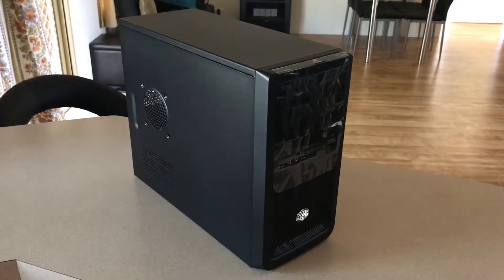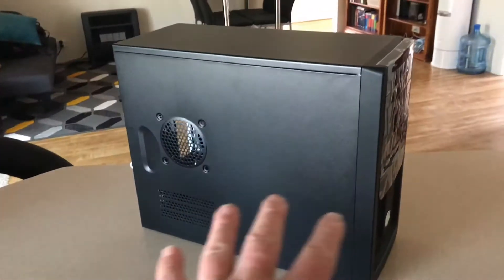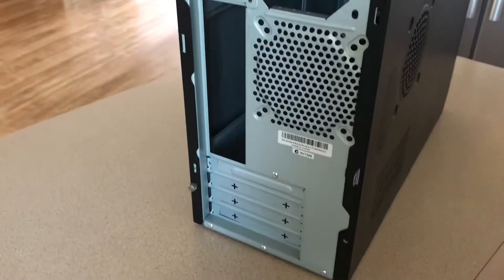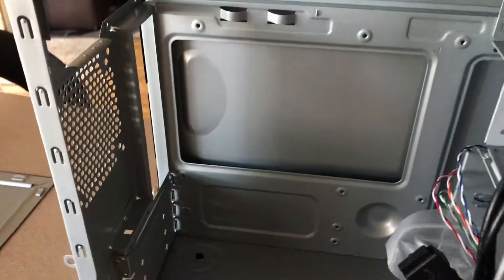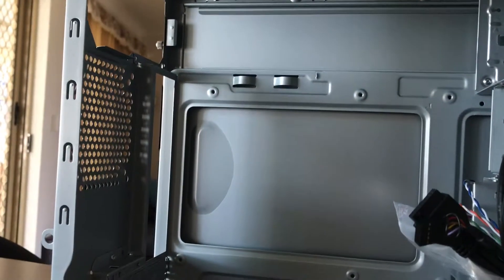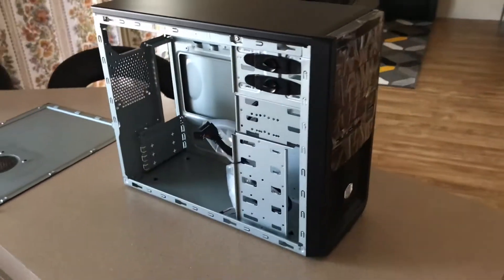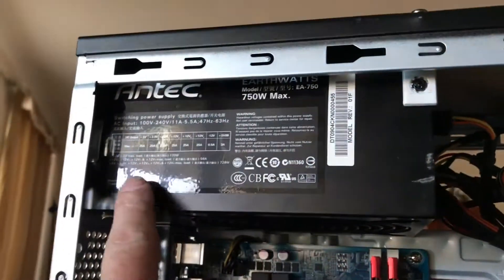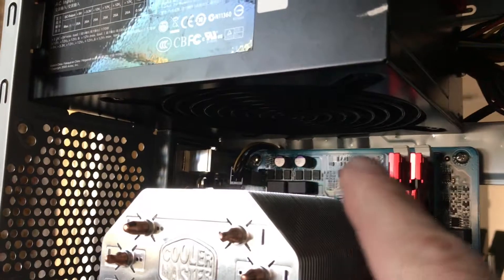Cooler Master 'Elite' 313 (Project Changed Direction) DNF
This is a 'Half' finished build due to client changing mind with the direction of build, this was meant to be a simple and straight forward build but then I was asked to set-up multiple HDD's with other requests. this project was scrapped and I went in another direction.
I have still uploaded this 'unfished build' bc you are still able to see the case in its 'boxed' form and hoping this will give someone out there a better look at this case before buying.